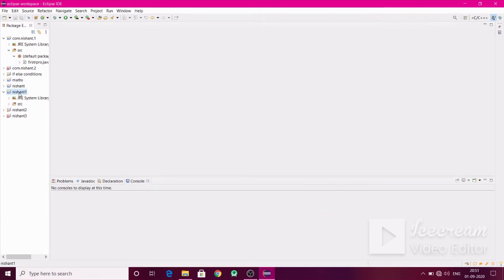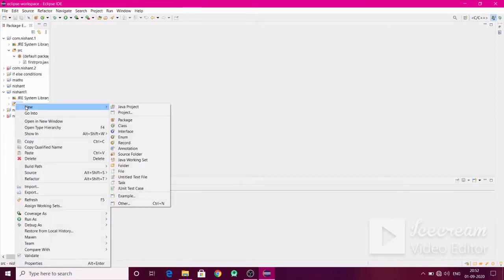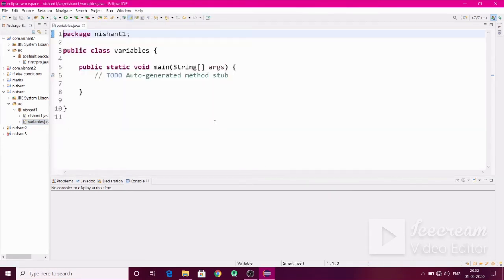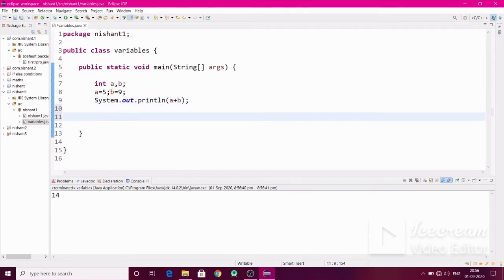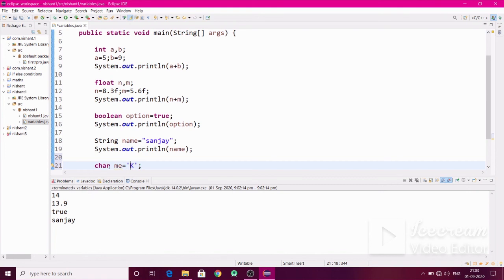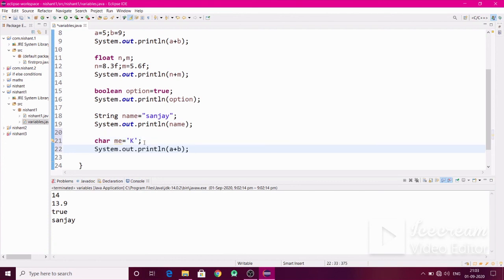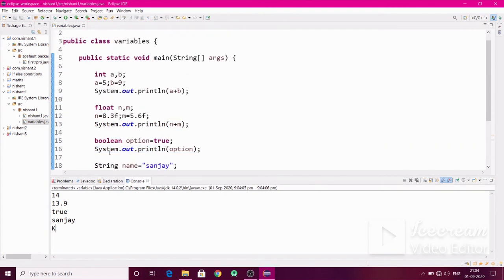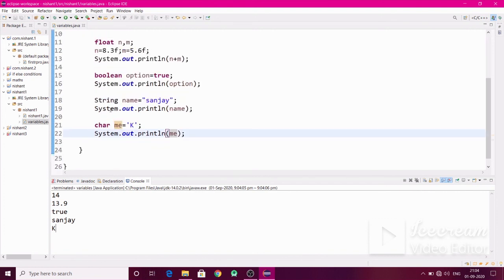How To Use Int Float ,Boolean ,String ,Char Variables In Java Using Eclipse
In this video :
Learn how to use the different types of variables in Java .
using eclipse IDE.
some variable types
1. int
for ex. 1,2,3,4,-1,-2,-3 etc.
2. char
for ex. 'A' , 'b' , 'c' etc.
3. double
for ex. 1.0, 2.2, 3.83, etc.
4.boolean
   true /false.
5.String
   any word for example :  " name " ,"address" etc.

Hope you all could get it ...

How to print Hello World in Java the very first Programme ||